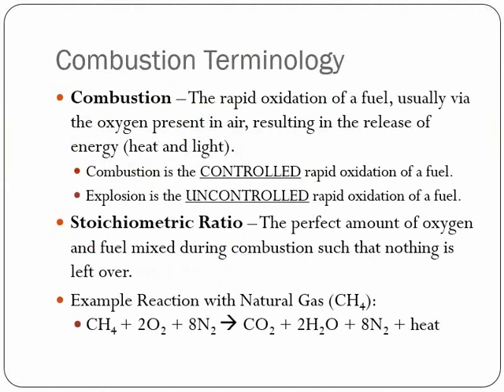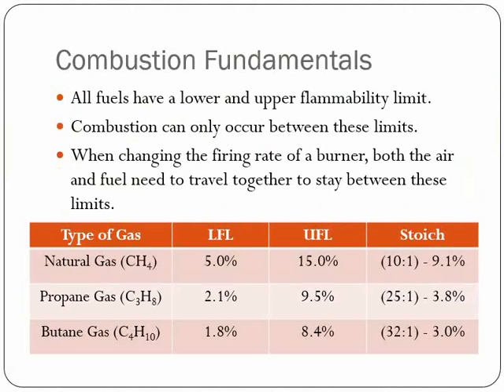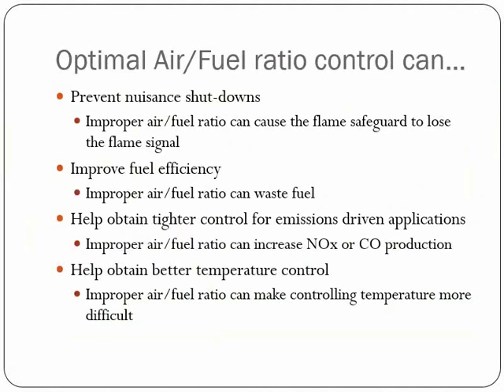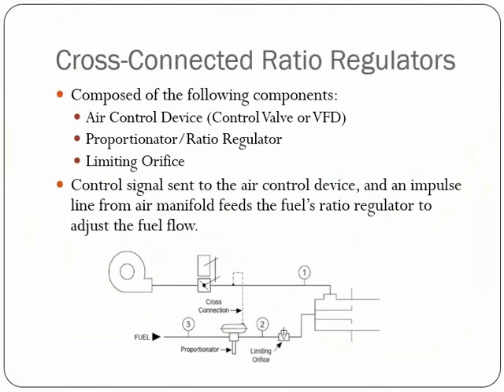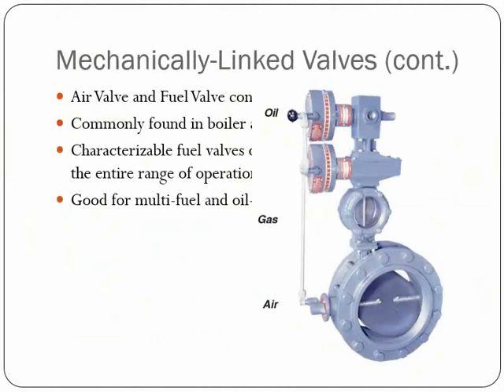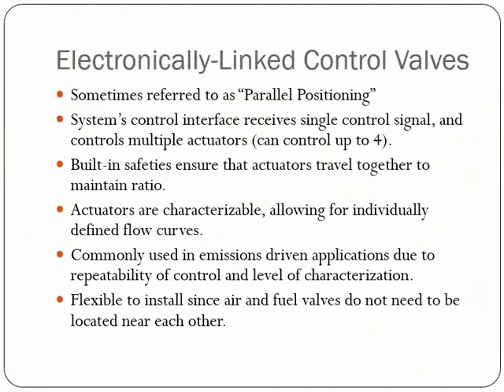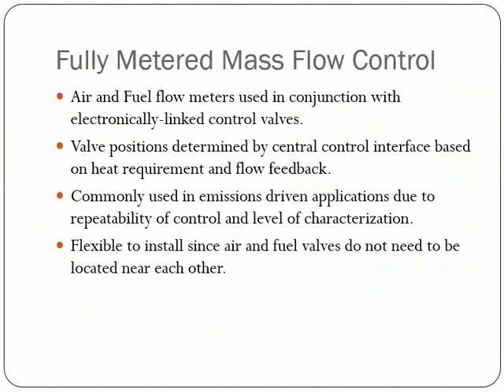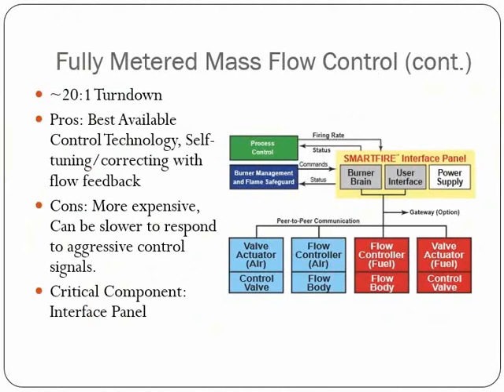Lesman Webinar: Intro to Air Fuel Ratio Control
AJ Piskor from Lesman Instrument Company hosts a webinar on the basics of Air Fuel Ratio Control.